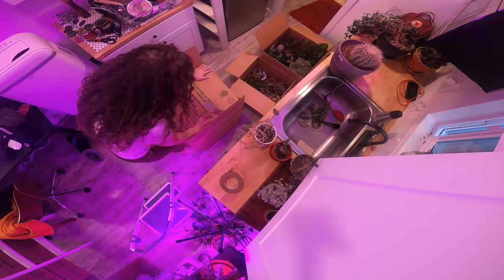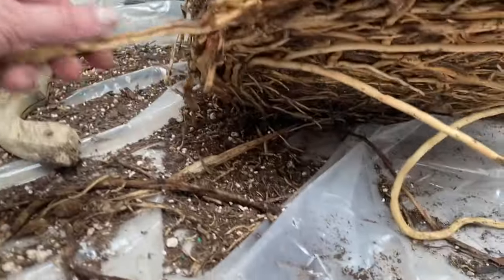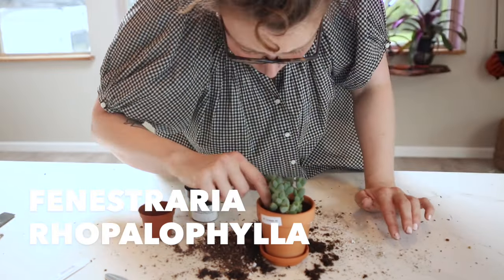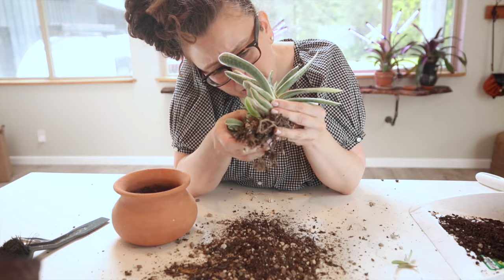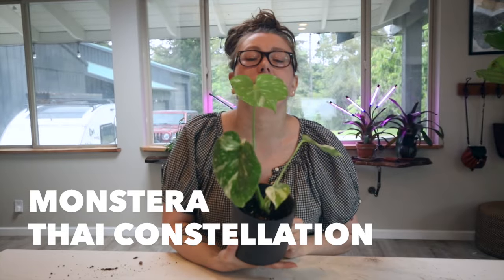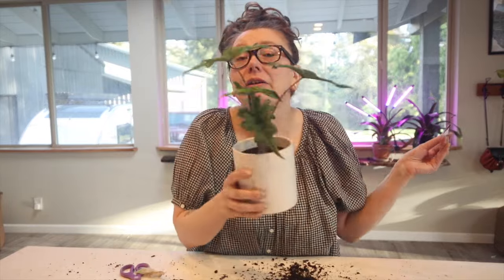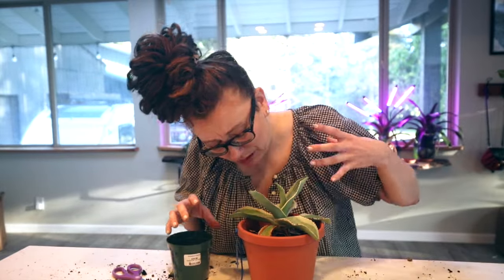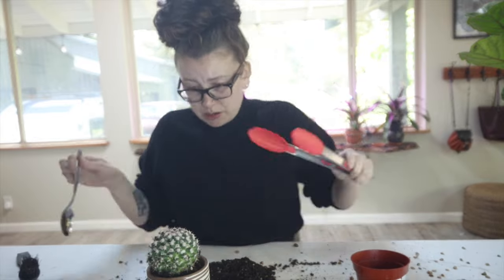I almost lost all my plants [repot with me]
Love & loss in the garden of life.